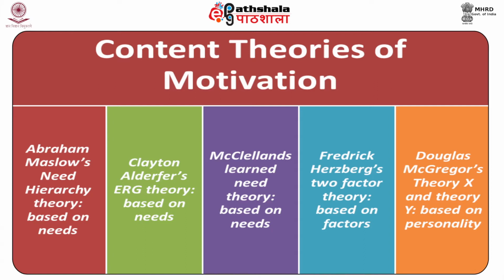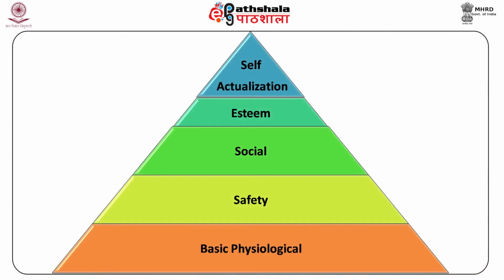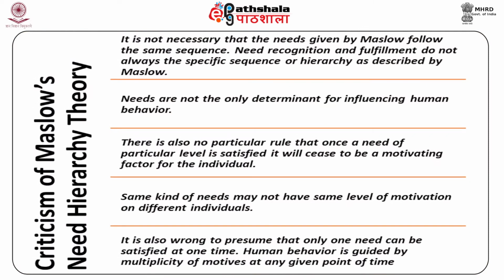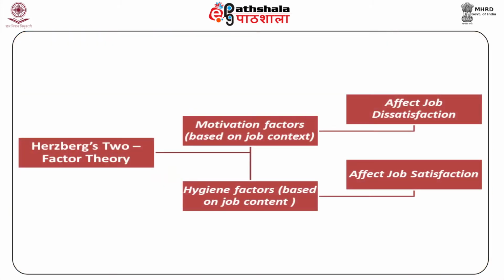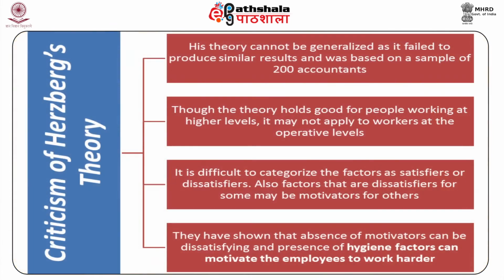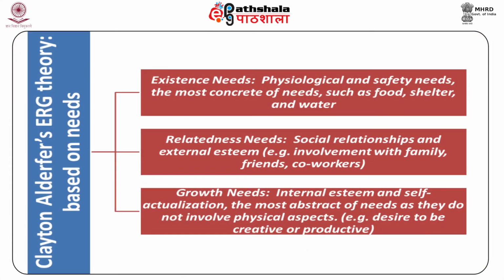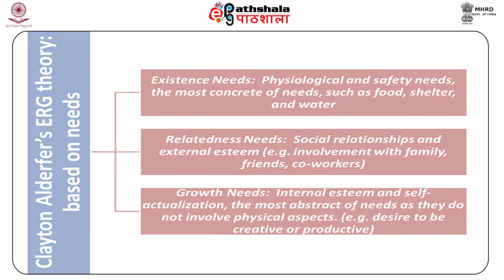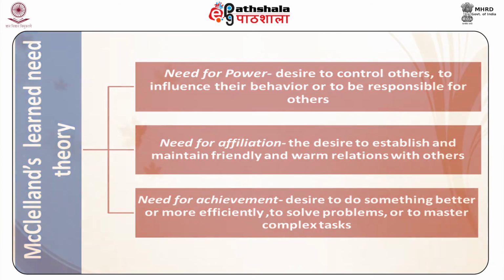M-19. Content Theories of motivation